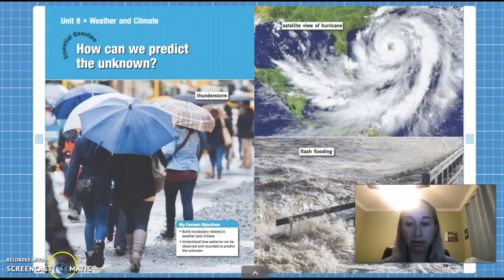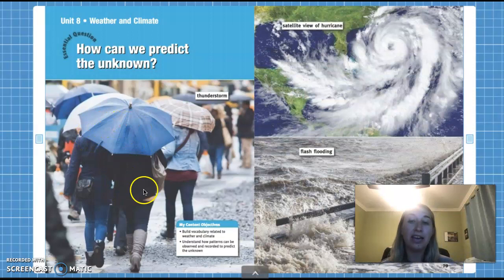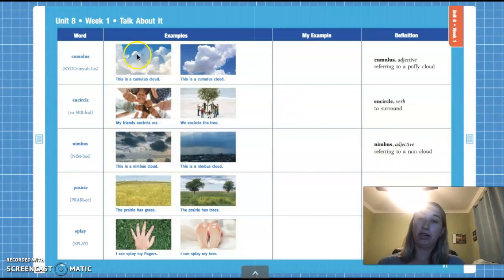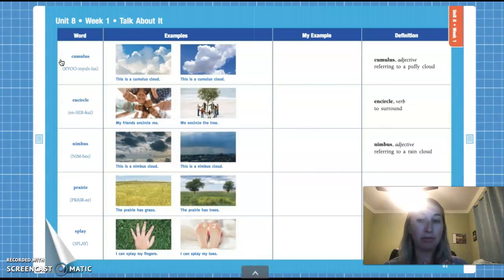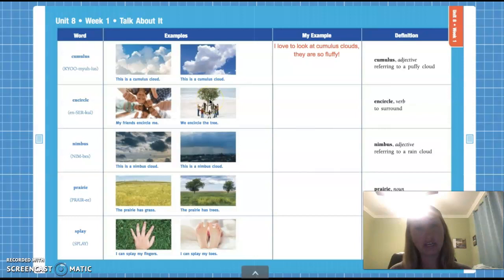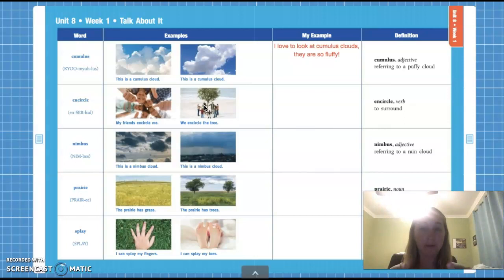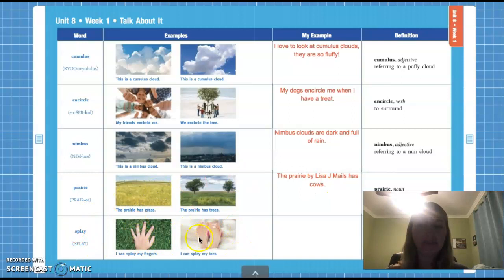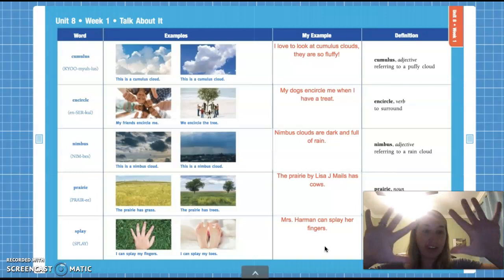FairWeather Clouds Vocab